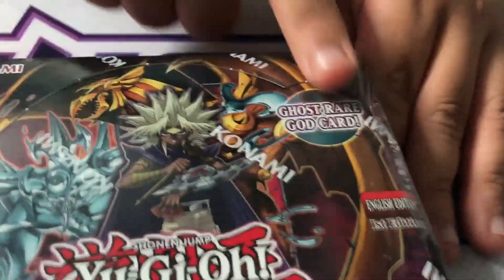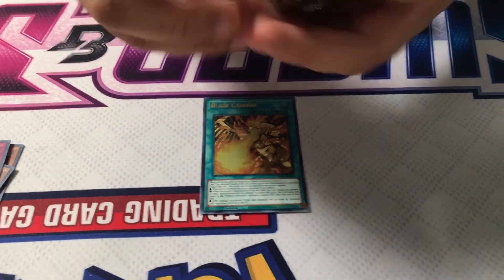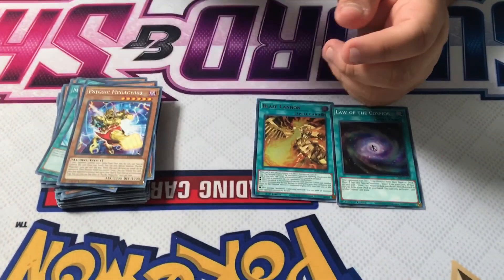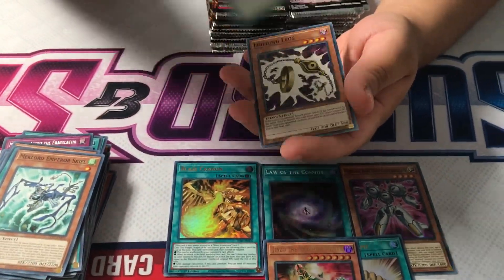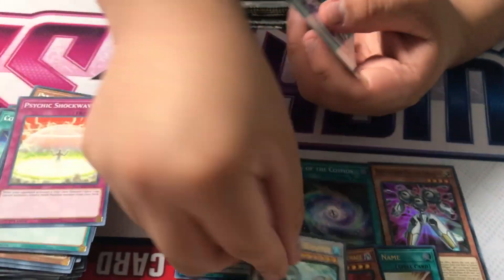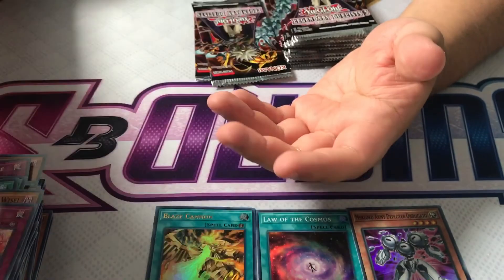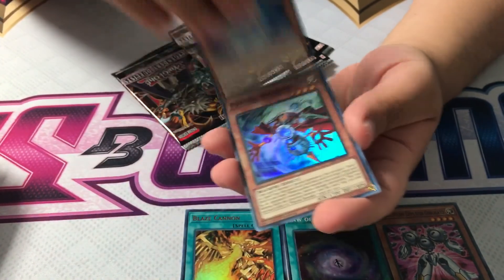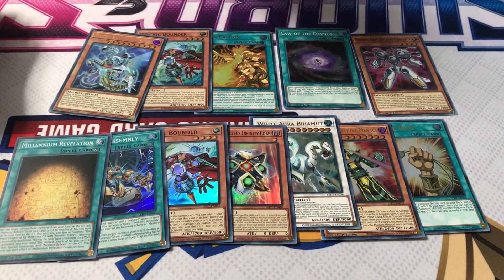Yu-Gi-Oh! Legendary Duelist Rage of Ra Booster Box Opening!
FIRST LOOK of the NEW Yu-Gi-Oh! Legendary Duelist Rage of Ra Booster Box! Join us while we show off some of the cards of this set. Also we give you guys a little insight on how the booster boxes are doing in terms of sales from a store point of view. The price of the box might be going up soon.

ProjectCCG
3505 W Beverly Blvd

Like ProjectCCG on Facebook and Instagram for Daily Updates